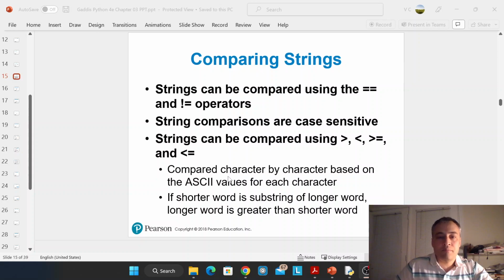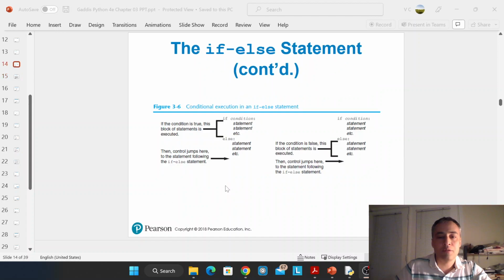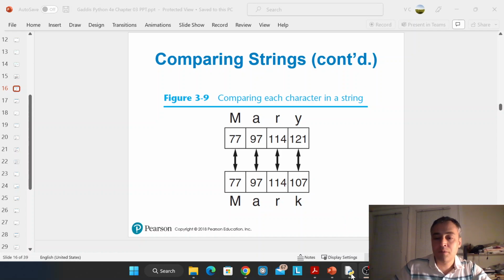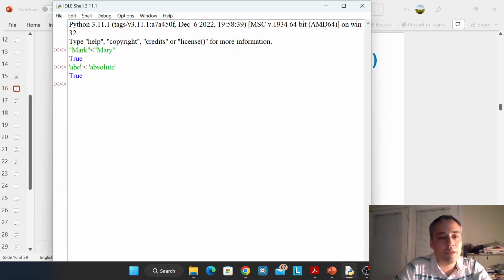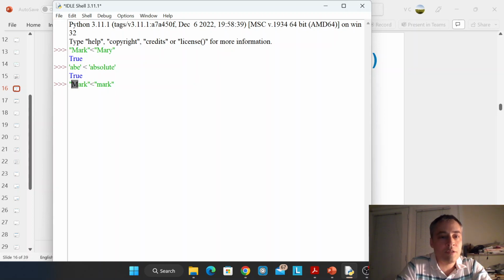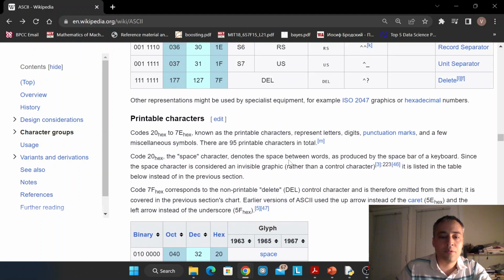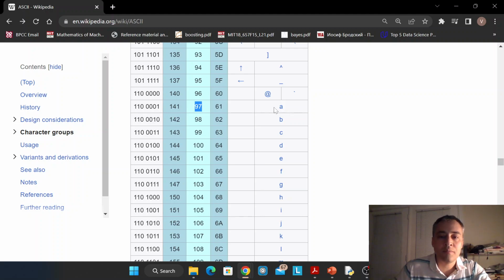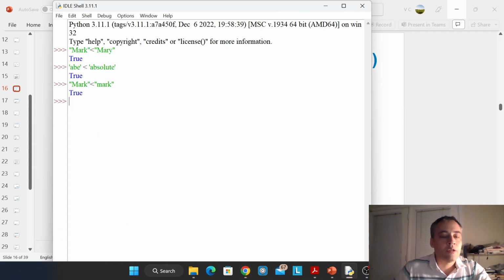Comparing Words in Python